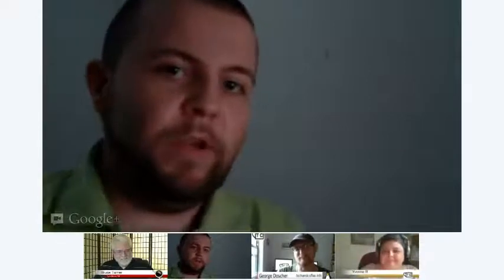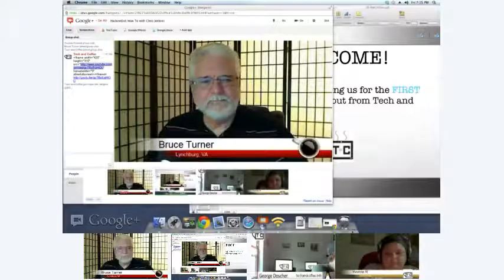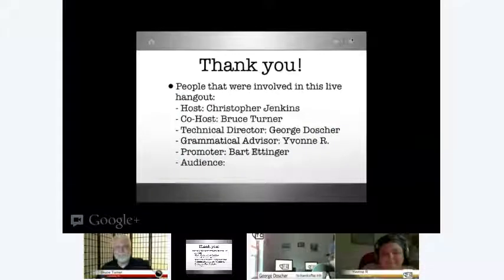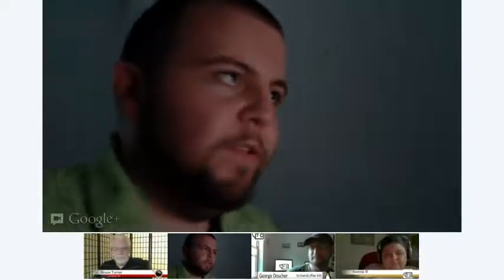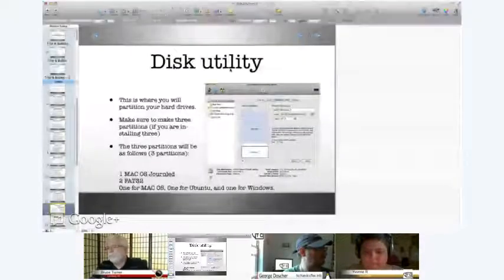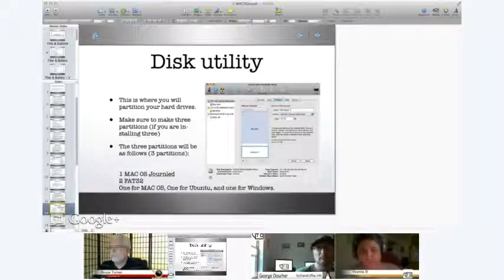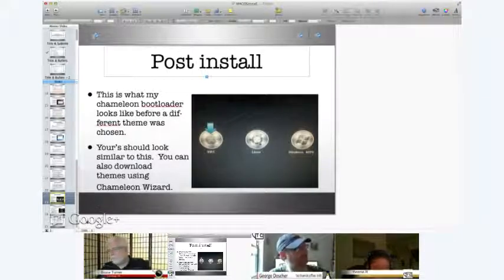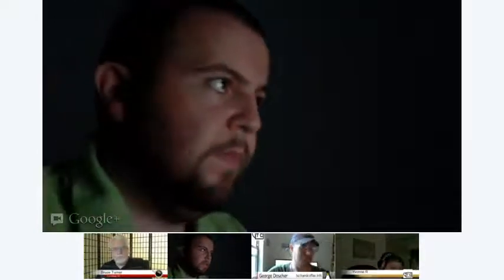Hackint0sh How To with Chris Jenkins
HackintOsh How To with Chris Jenkins
Tri boot a PC with Hackint0sh, Linux and Windows. A how to tutorial by Chris Jenkins. Originally On-Aired on June 15th 2012